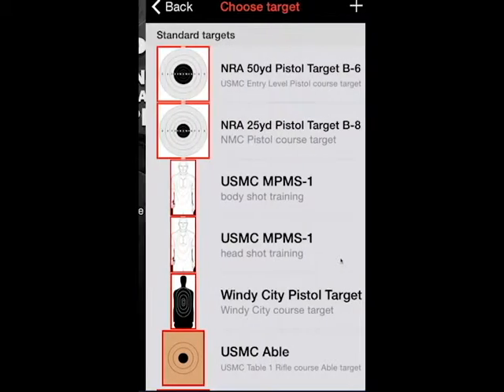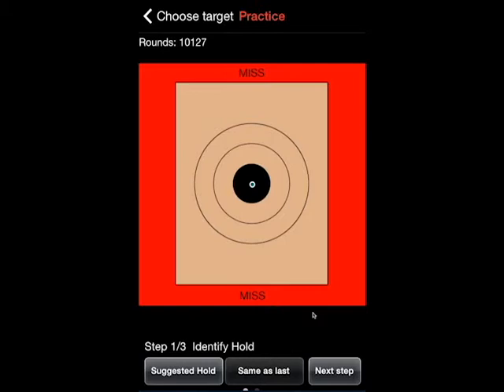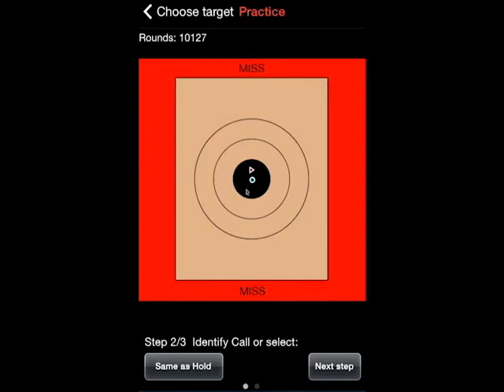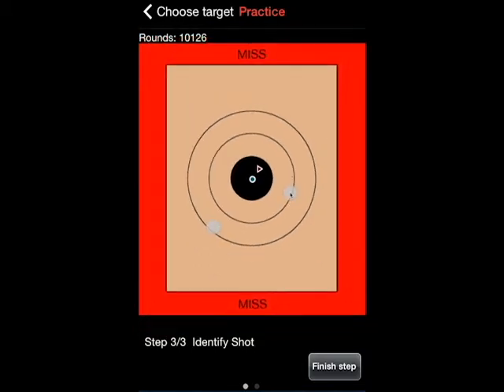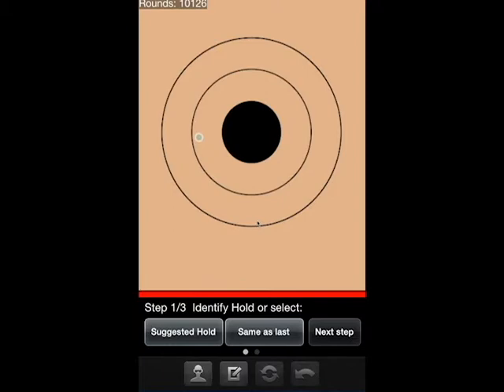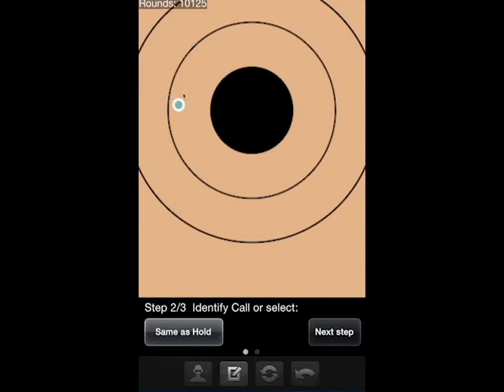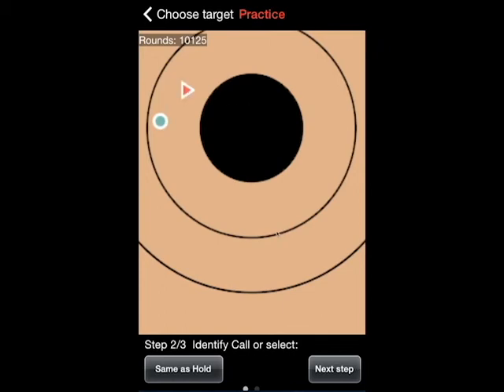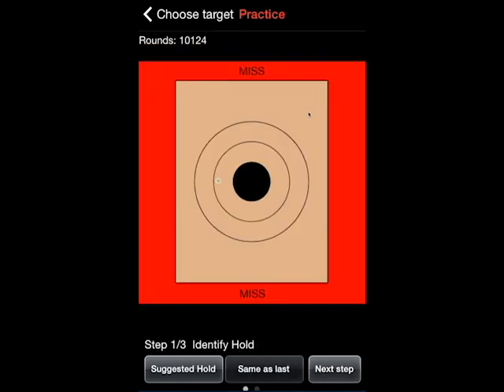How to use the rifle data book feature in PIMP 2.0